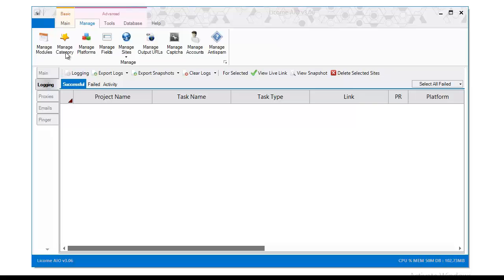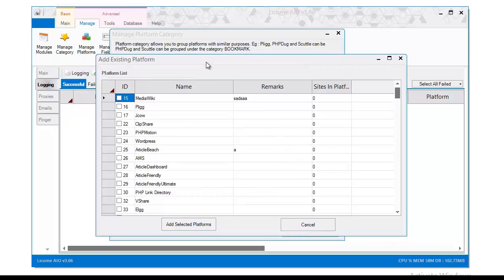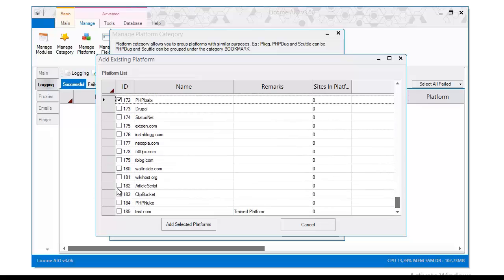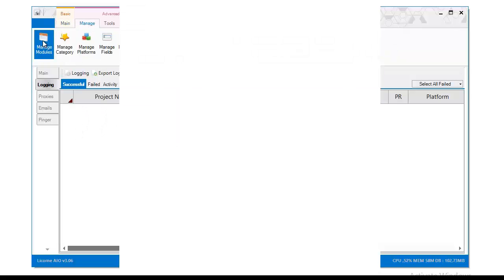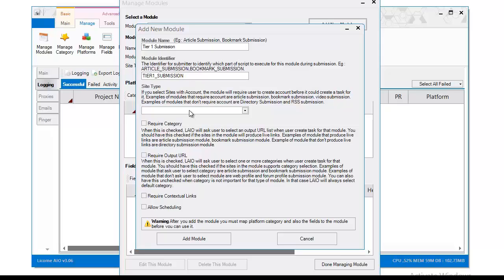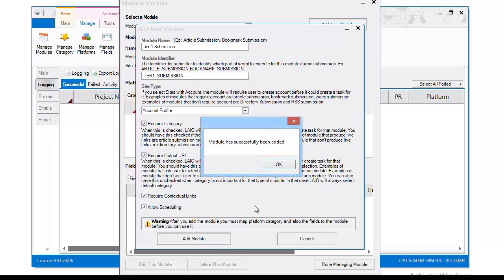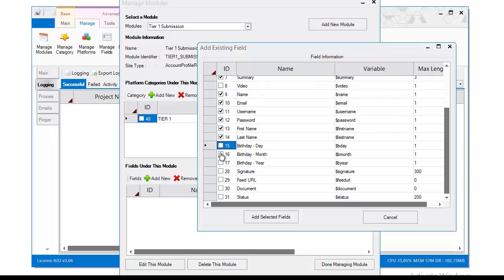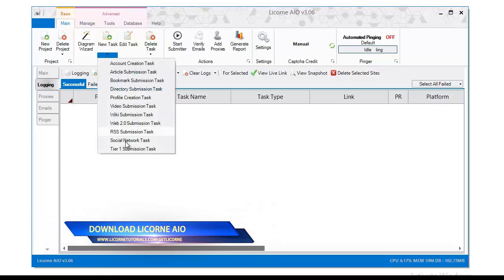Licorne AIO Tutorial: Manage Modules and Manage Category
In this Licorne AIO tutorial you will learn everything about the Manage Platforms and Manage Category features of Licorne AIO.

This tutorial will teach you step by step:

-How to successfully manage your categories
-How to group different platforms on a separate category for easier use
-What platforms to use in your Tier 1 submission tasks
-How to create and add a Tier one submission module